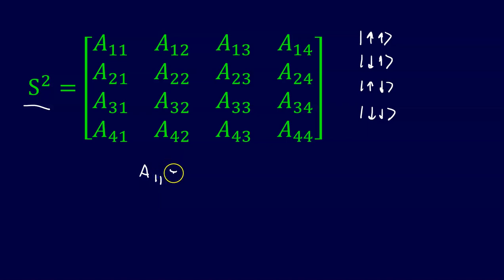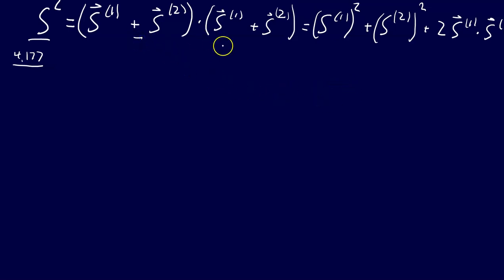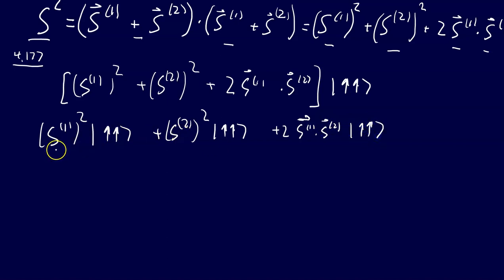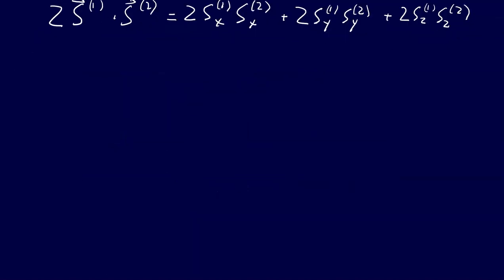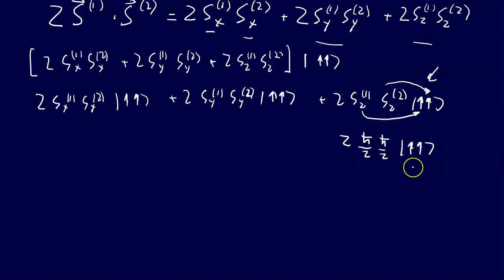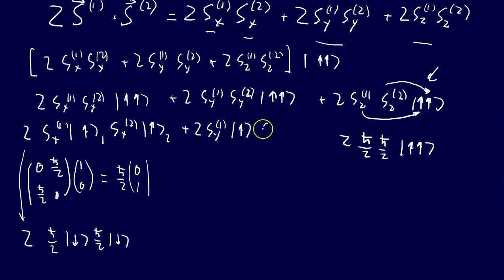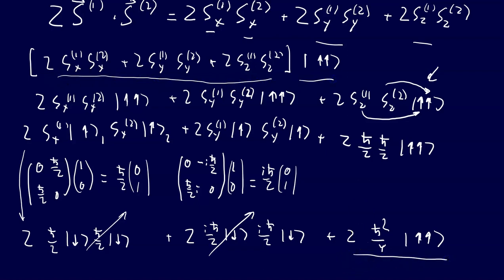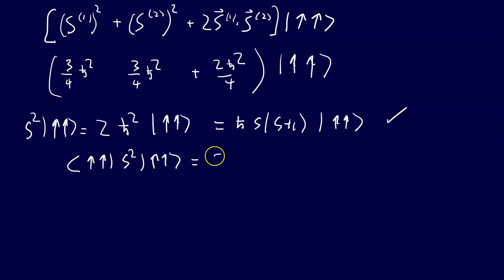PS 2 Number 5